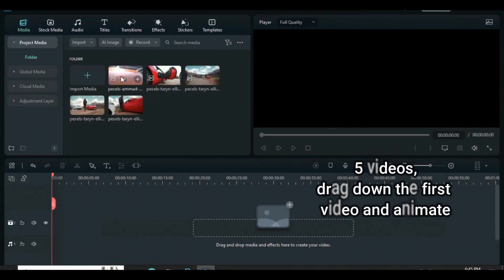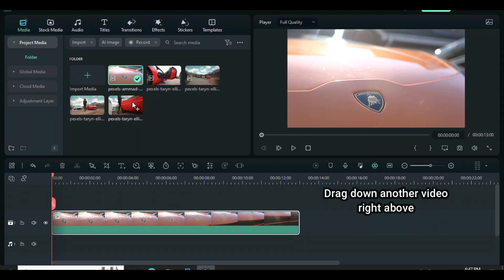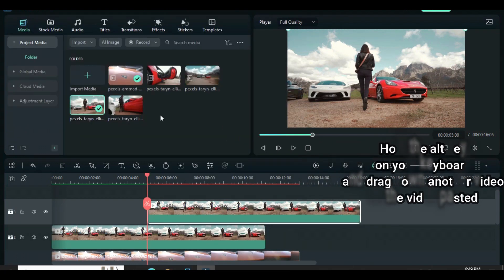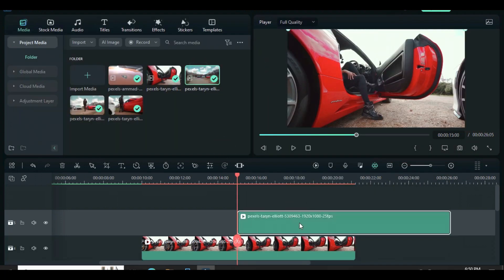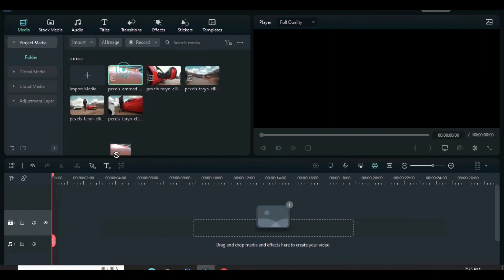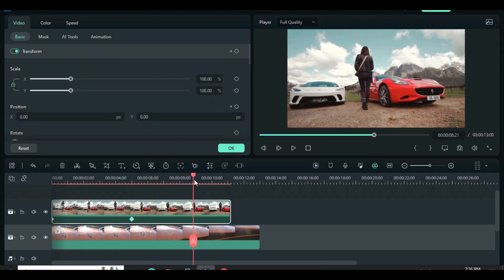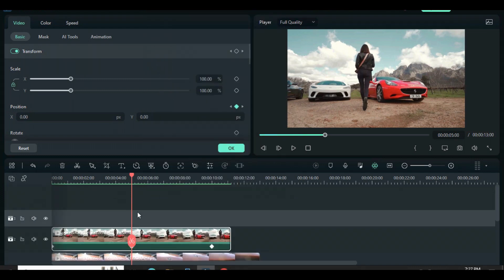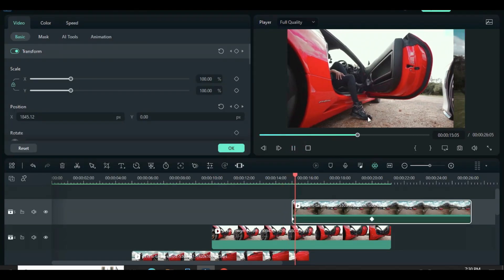Scrolling Slides Animation Tutorial - Filmora 12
Thanks!
Are you looking to create stunning scrolling slides for your videos? In this Filmora 12 tutorial, we'll show you step-by-step how to create an animated slideshow with visual effects that will captivate your audience. Whether you're a beginner or an experienced video editor, this tutorial is beginner-friendly and will teach you the essential techniques to take your videos to the next level.
By the end of this tutorial, you'll be able to create your own stunning scrolling slides and take your video editing skills to the next level. So, whether you're creating a marketing video, a tutorial, or a personal project, be sure to watch this tutorial and add some creative flair to your videos.